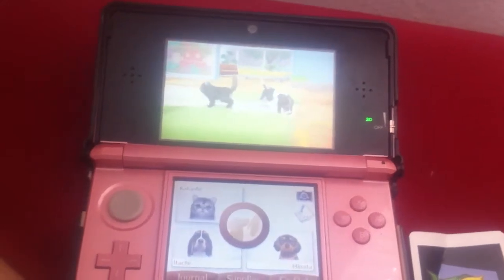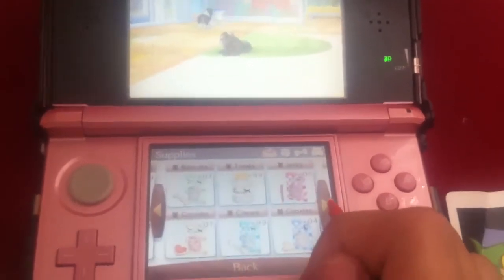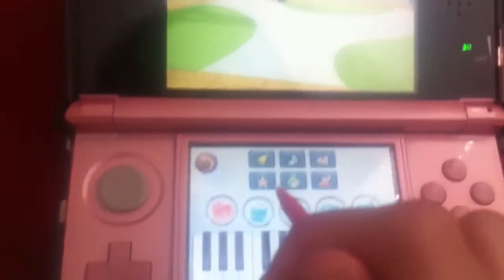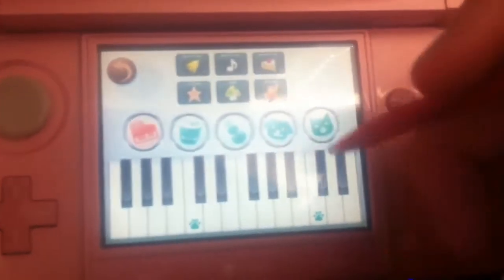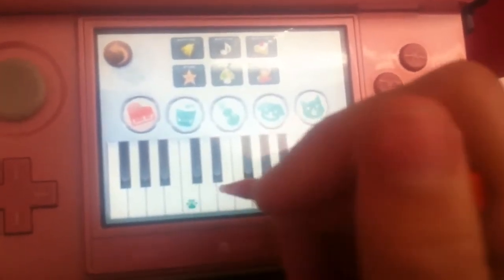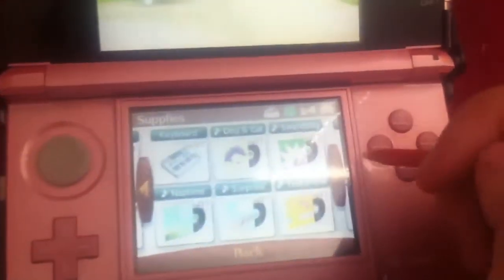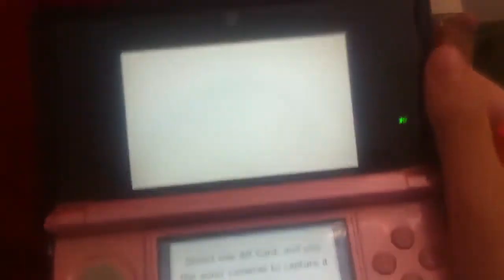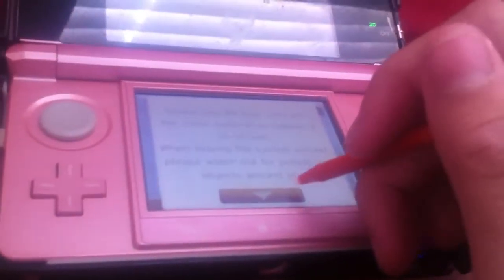Keyboard x AR Card Action! (Nintendogs + Cats: Toy Poodle).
Sorry if you see my hair and hear me sniffling. I think I'm still getting over my cold. Anyway, hope you enjoy the video. :) I do not own NARUTO or Nintendogs + Cats.